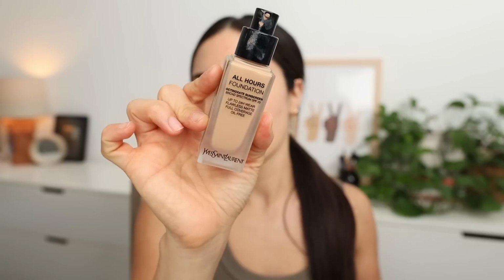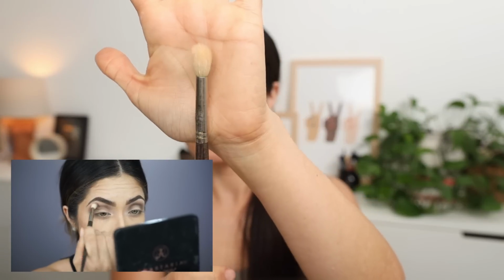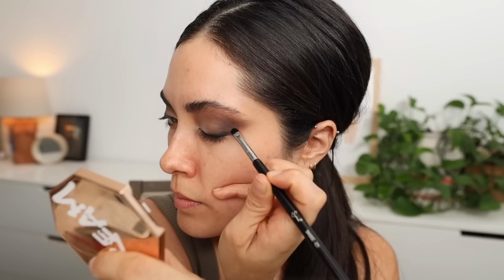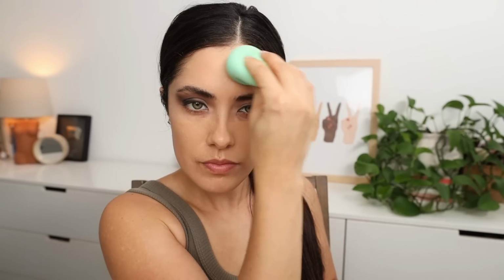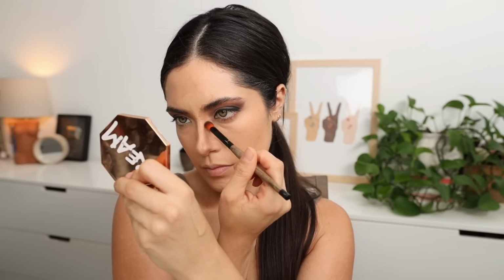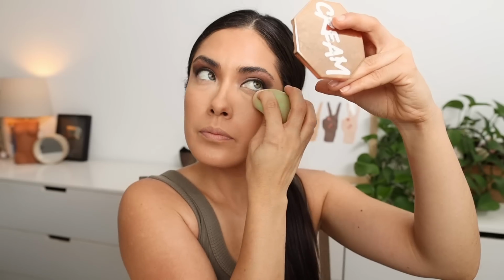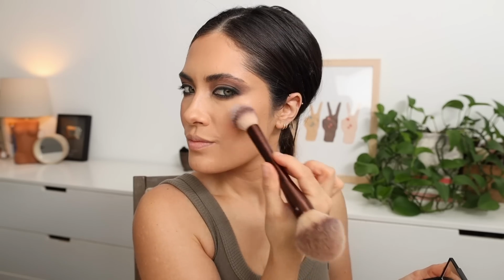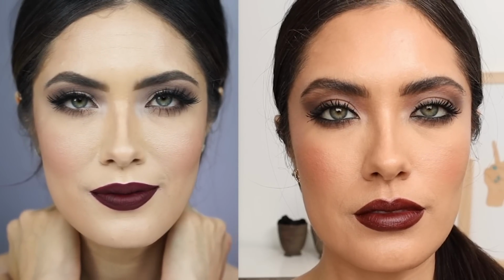Doing a classic fall makeup look from 2016 with my current 2020 makeup techniques | Melissa Alatorre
Ok, so originally I was going to do half my face BUT I saw this video as I was scrolling down memory lane and just HAD to recreate this classic and oh so popular Pinterest worthy fall look using my current makeup techniques. I must say, the look definitely got an upgrade! What do you think?

For an assortment of neutral shades and nudes for deeper skintones: YSL’s Illicit Nudes: The Slim Glow Matte:

Follow me on Instagram for daily updates on beauty, fitness, wellness, food (IBS friendly unless it's ice cream or donuts LOL!), my two cute huskies Meeka and Boomer, as well as cameos by my camera shy boyfriend Kyle⇣

E.L.F. - Ultra Precise Brow Pencil